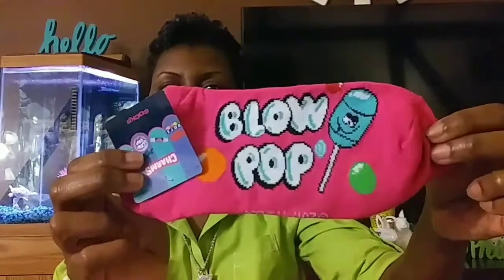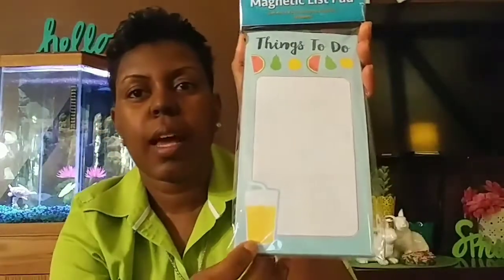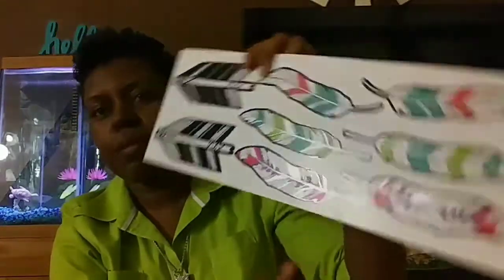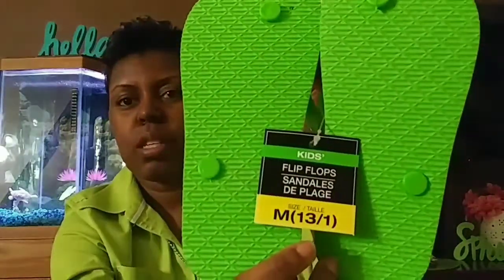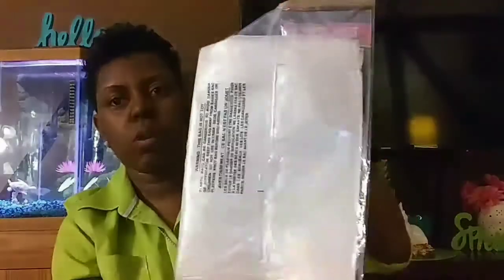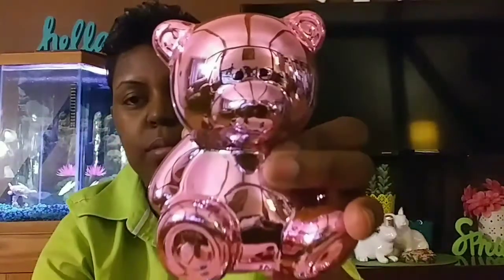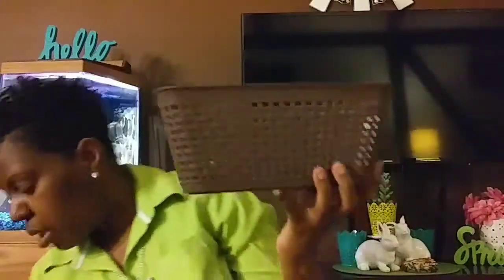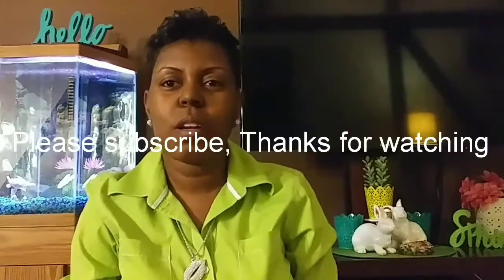May Dollar tree #2 haul 2017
Some new items  from the Dollar tree for May 2017...